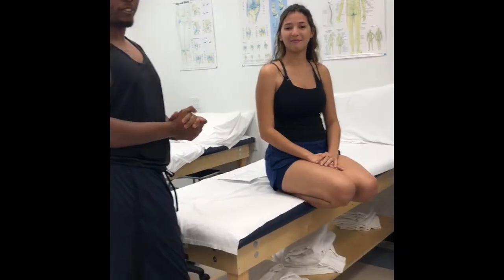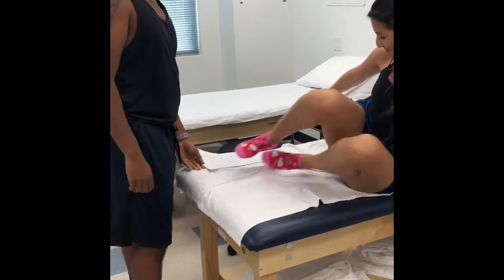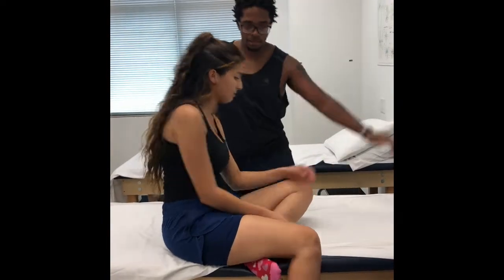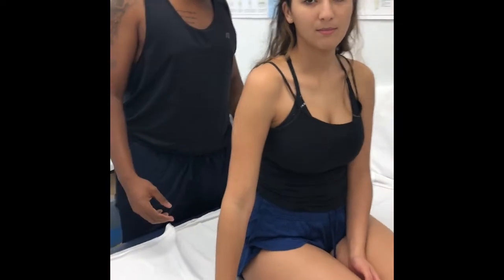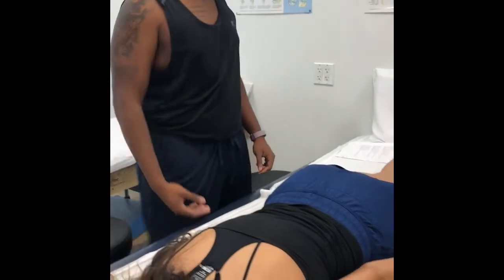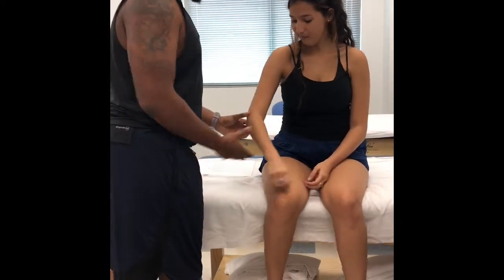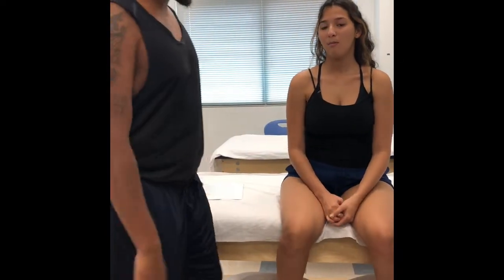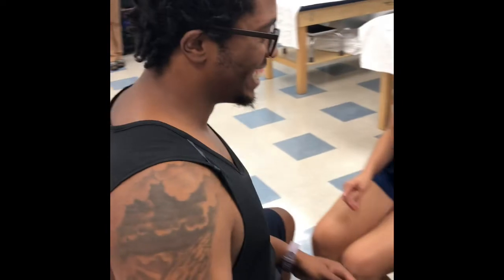Upper Extremities COMP Review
Lab Day 9